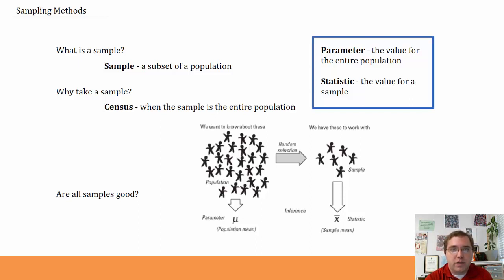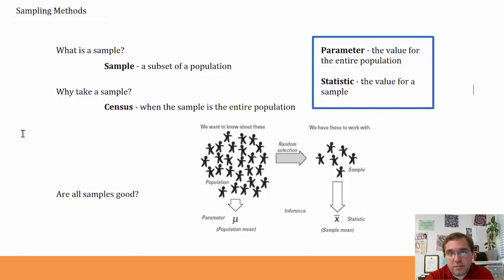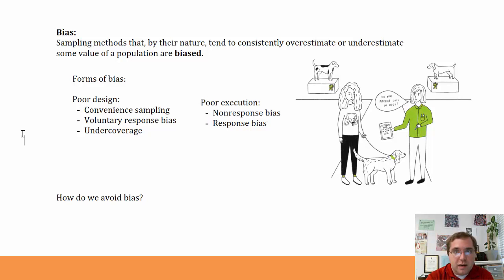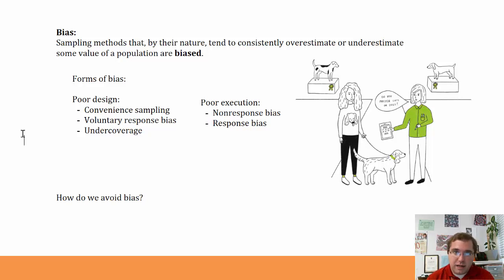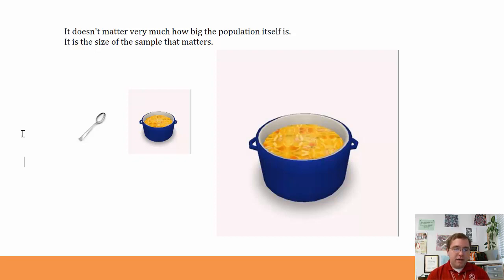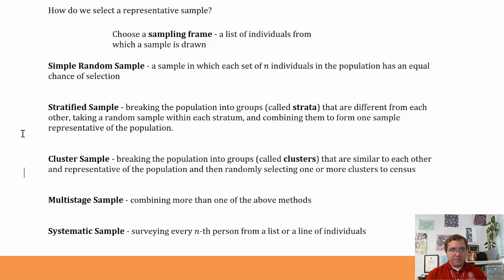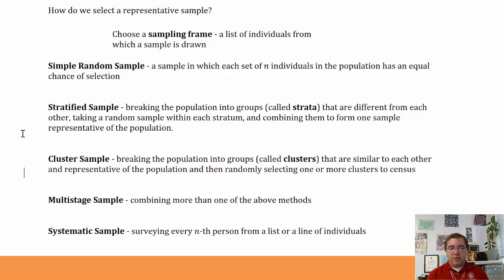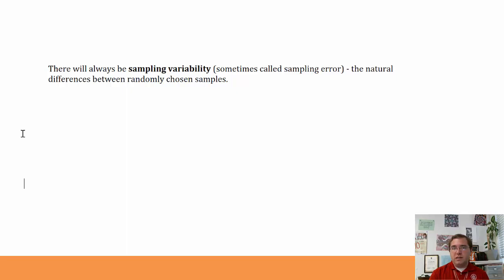Sampling Methods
STA470: AP/ACC Statistics